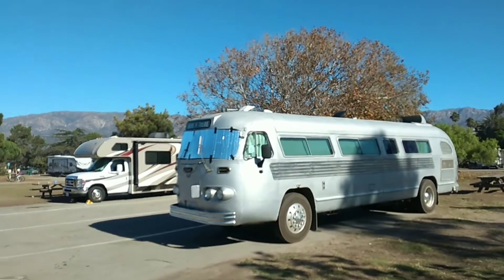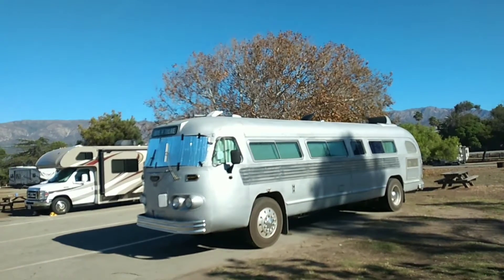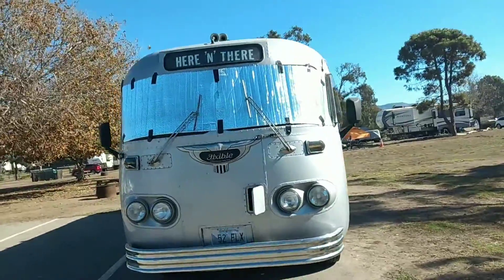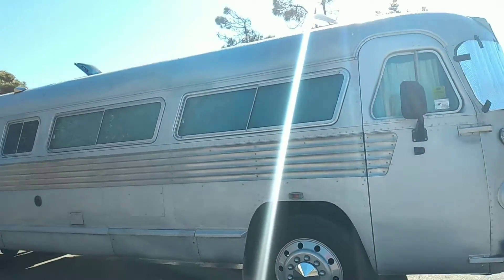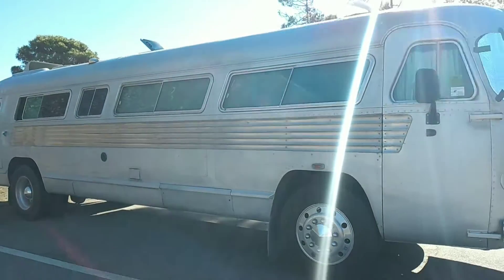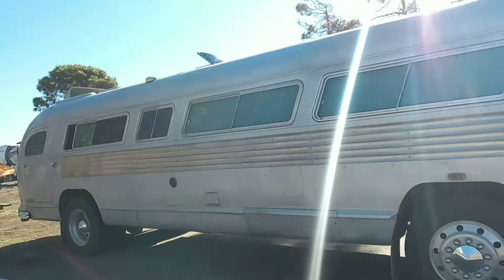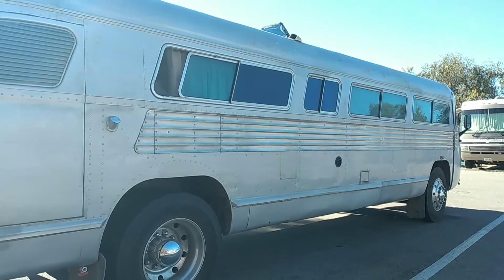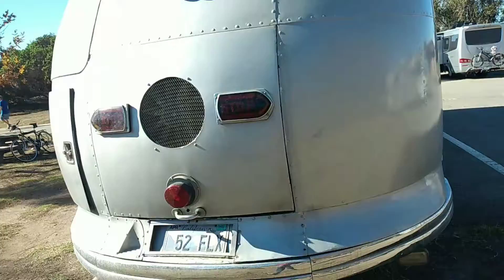1953 Flxible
at Carpinteria State Beach October 29th,